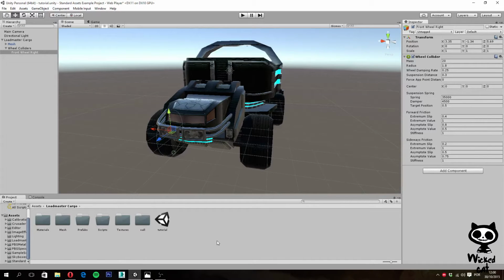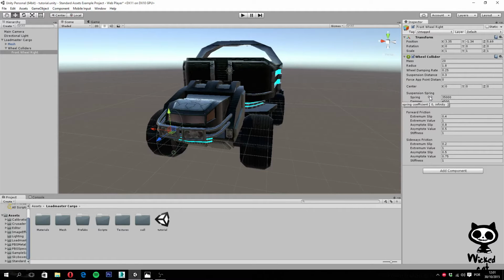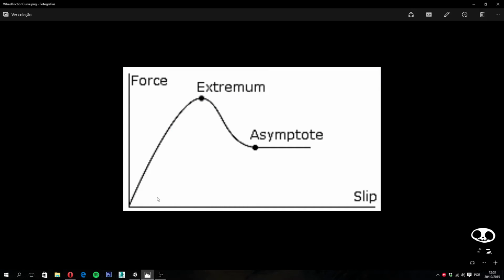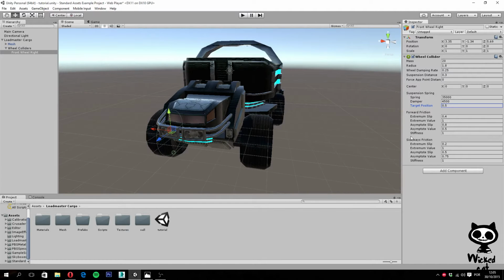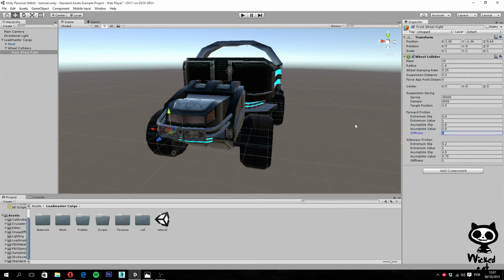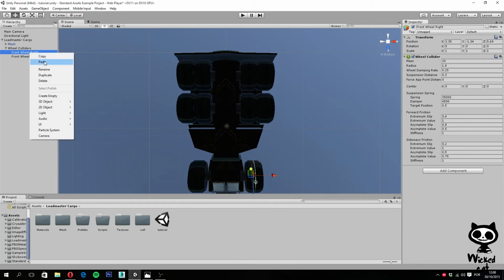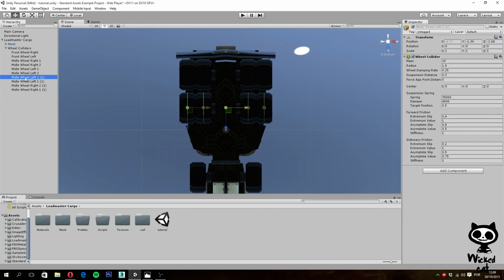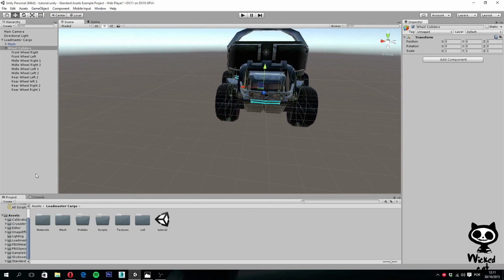Unity 5 - From Beginner to Pro #35 - Wheel Collider (2)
Today we are going to continue work with the last 3D collider: the Wheel collider.